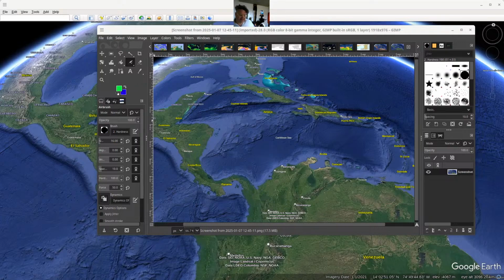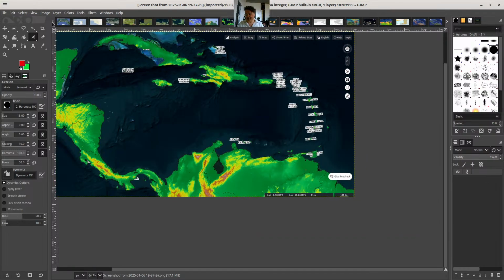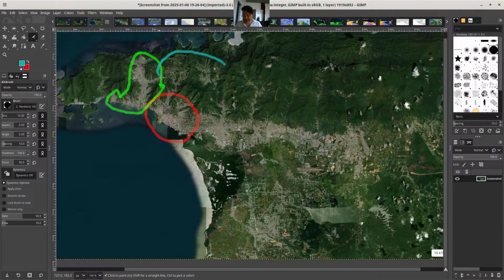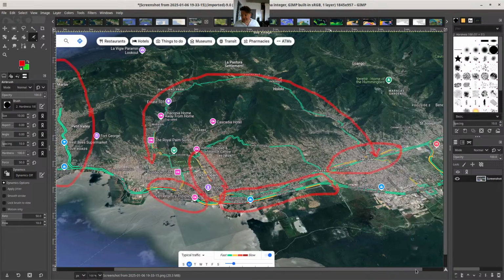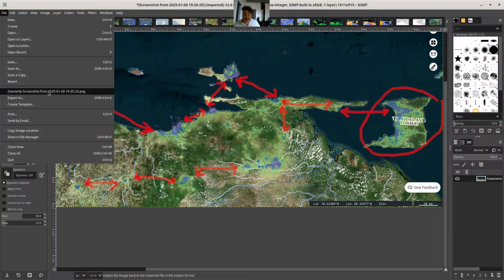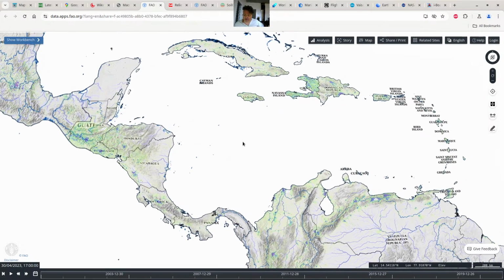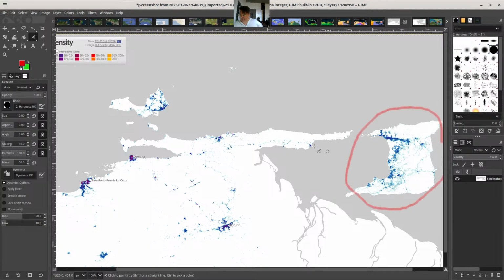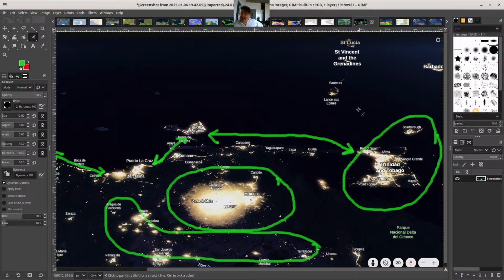Trinidad and Tobago!